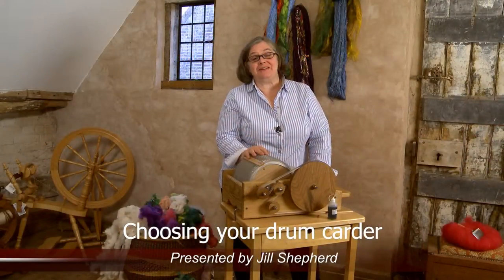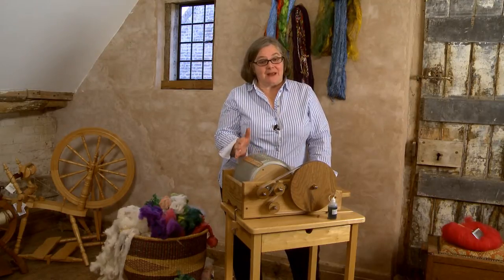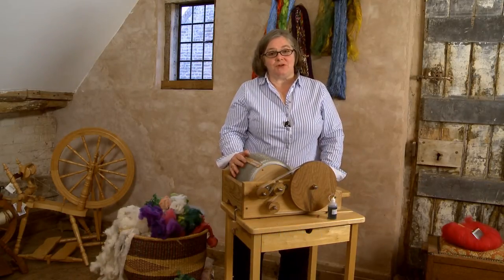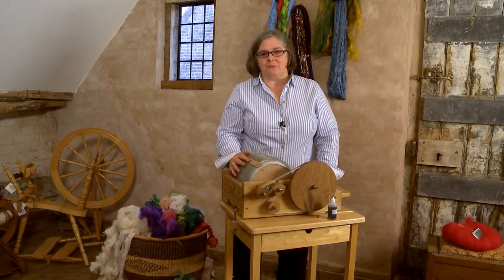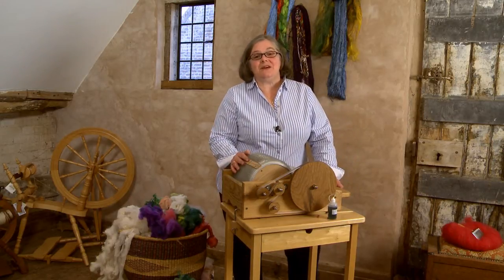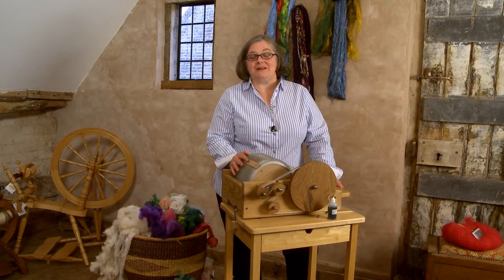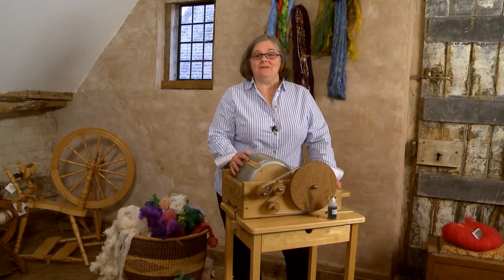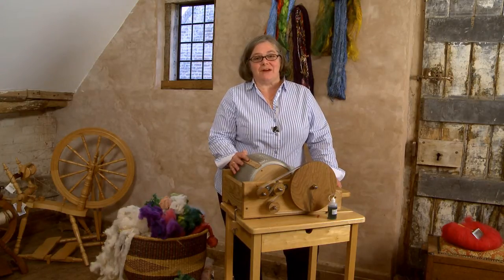Choosing Your Drum Carder (HD)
Compact, Standard, Jumbo or Jumbo Wide Classic Carder?